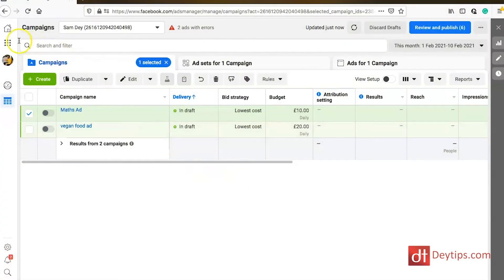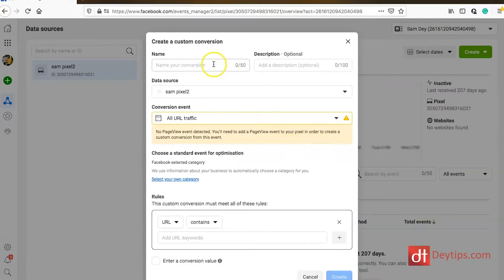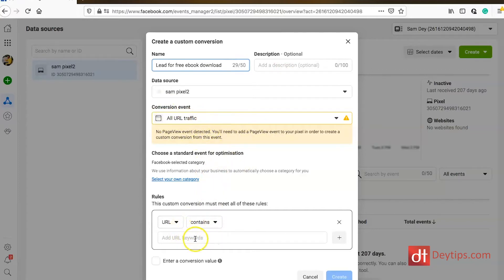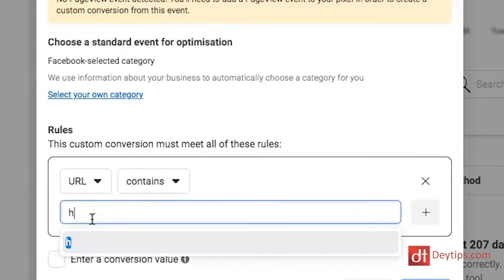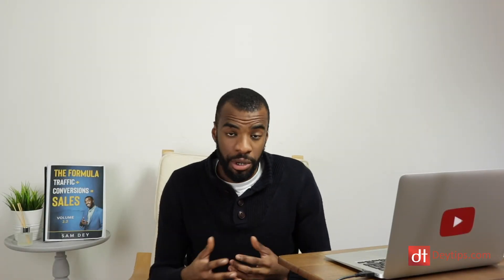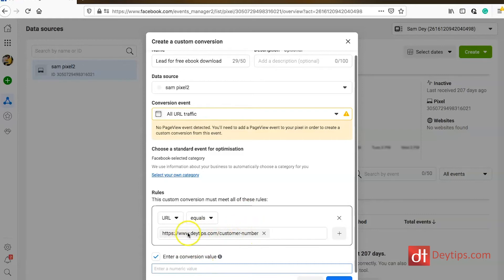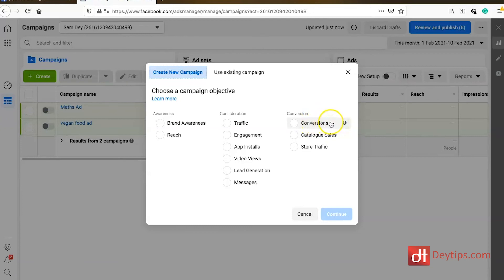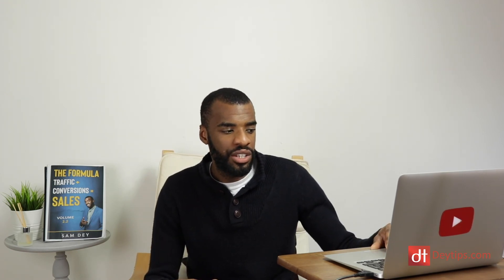Facebook Custom Conversion Setup | How To Create Facebook Custom Conversions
In this video, I speak about how you can create Facebook custom conversions quickly and easily. Facebook custom conversions allow you to quickly identify whether a campaign is converting well or not. You can use this data to improve or ramp up your advertisement campaigns.

If you are unsure as to what ad campaign is working then it becomes really difficult to scale your ads. Also, by setting up custom conversions within Facebook, you are telling Facebook what to optimise your campaign for which can result in a lot better results for you overall.